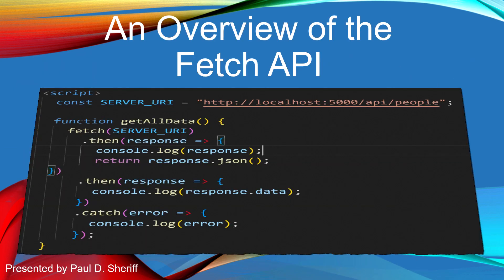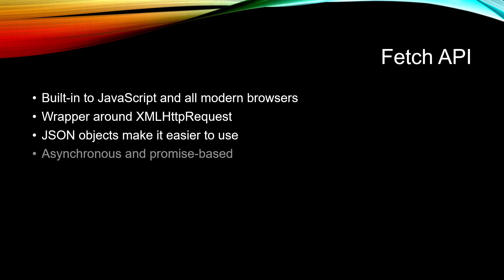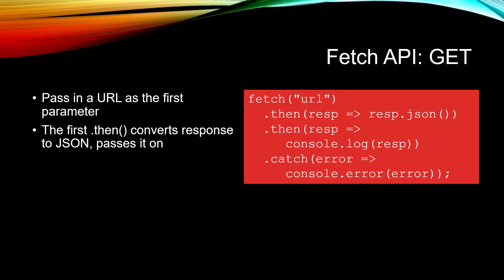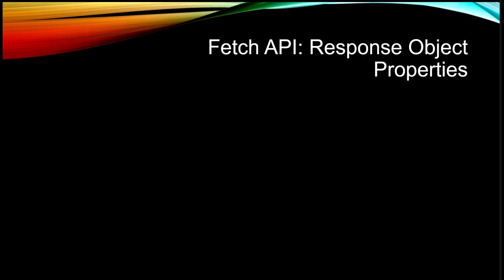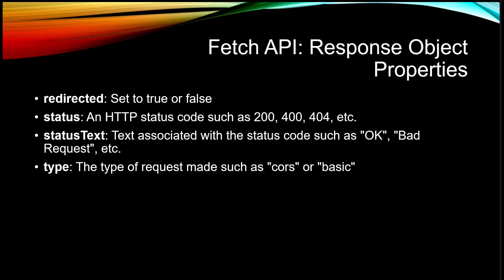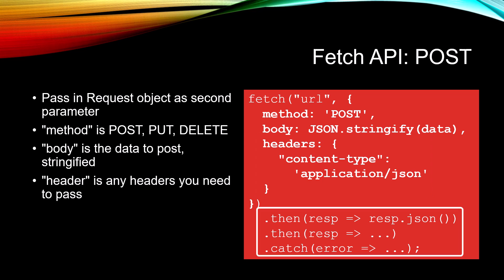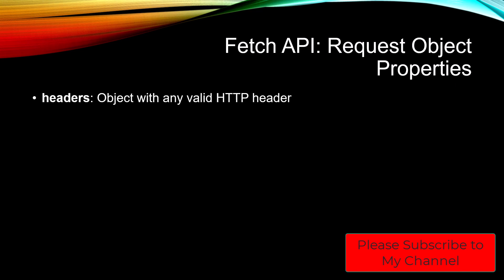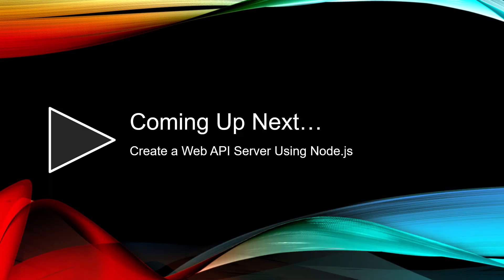Lesson 2: Course Overview of Using the Fetch API in JavaScript and Node.js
*Lesson Description*
In this lesson you are presented with an overview of the Fetch API. Even though this is lesson is mainly slides, it does give you important background on the concepts you will need for the rest of this course.

*Content*
Lesson Objectives 00:00
Fetch API Overview 00:28
Fetch API: GET 01:14
Fetch API: Response Object Properties 02:03
Fetch API: POST 02:51
Fetch API: Request Object Properties 03:43
Lesson Summary 04:26